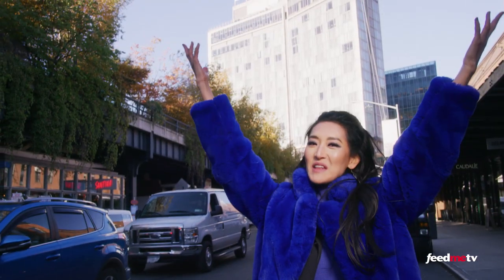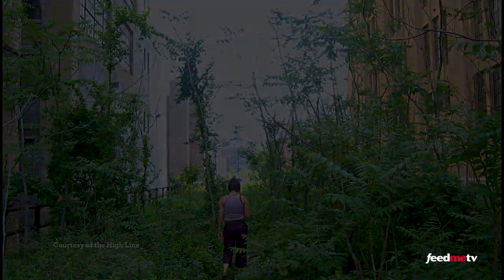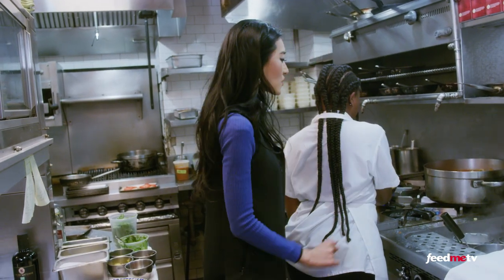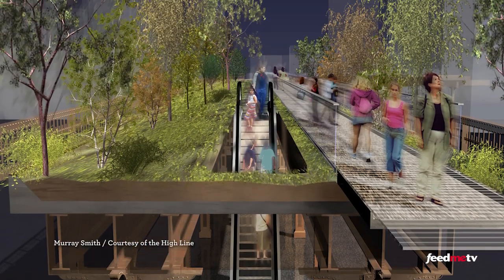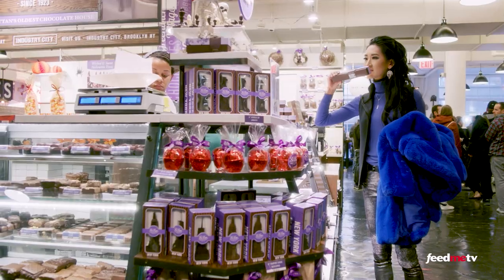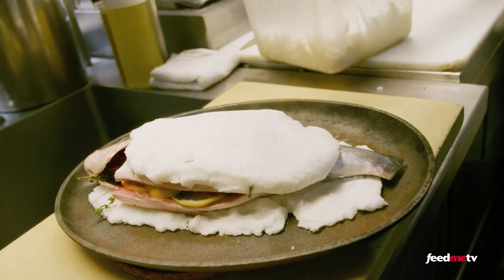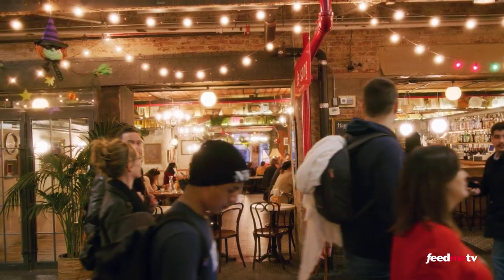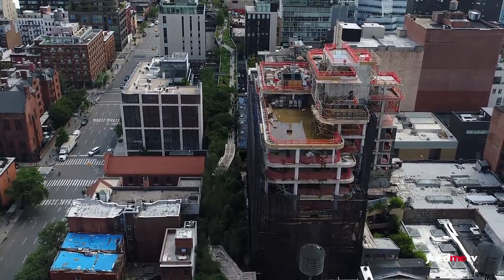High and Mighty: Feed Me TV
Manhattan’s High Line is at the center of a vibrant food scene. Here are the must-visit places to eat.